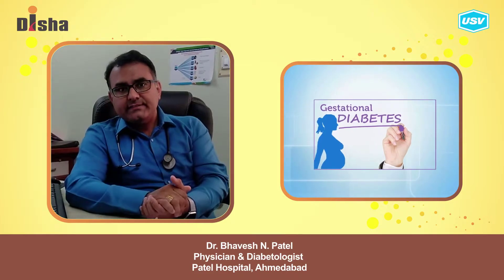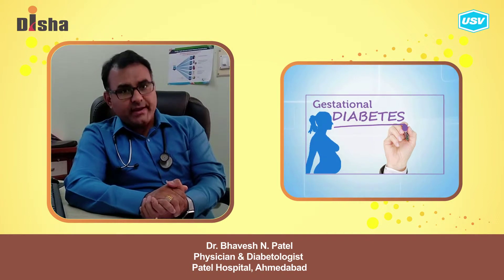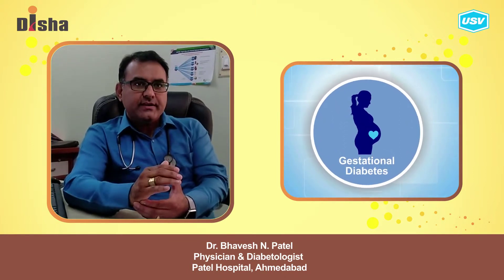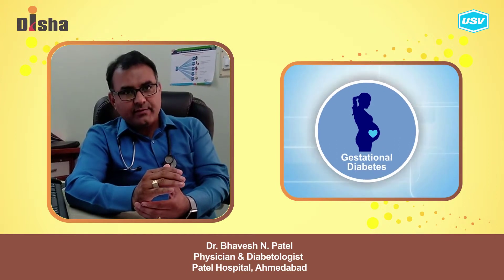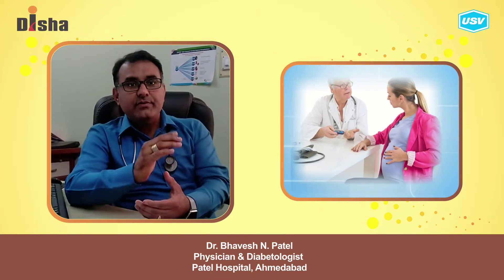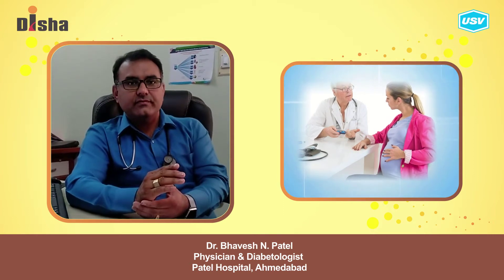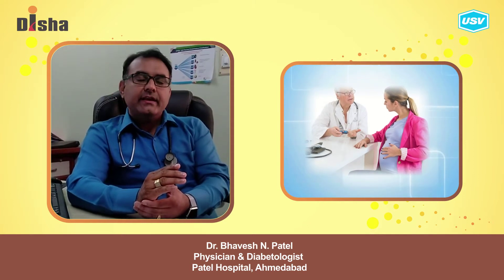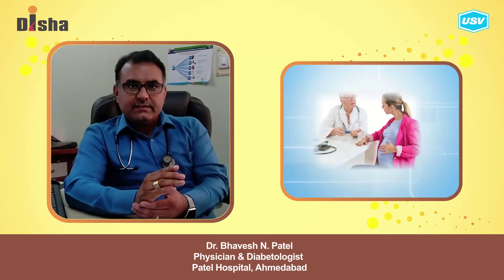Dr. Bhavesh N. Patel 4/4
Disha for Diabetes Awareness: Diabetes is one of the most Dangerous and rapidly growing diseases in India. Dr. Bhavesh N. Patel, leading Diabetologist explains more in this video. Please watch and share!